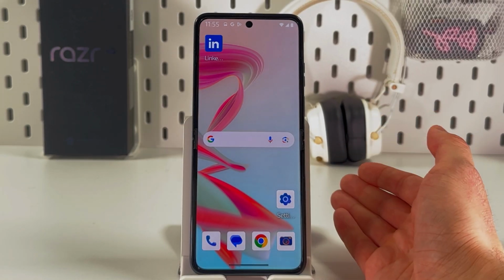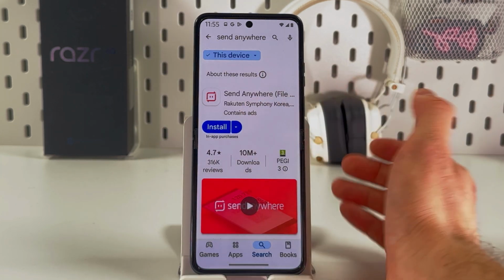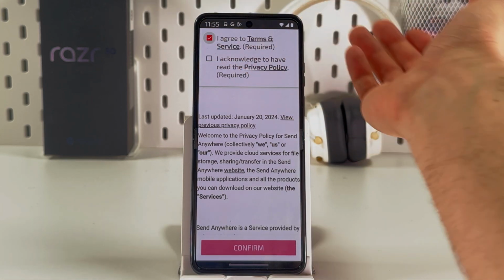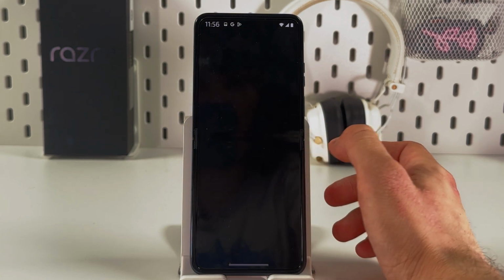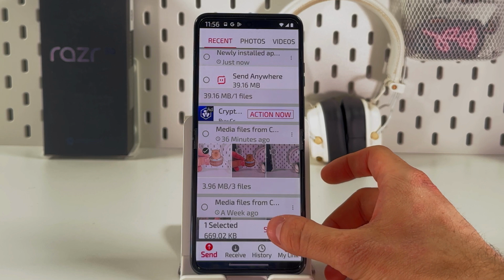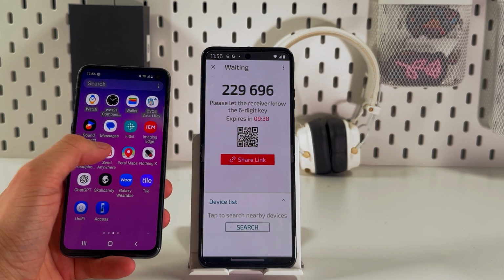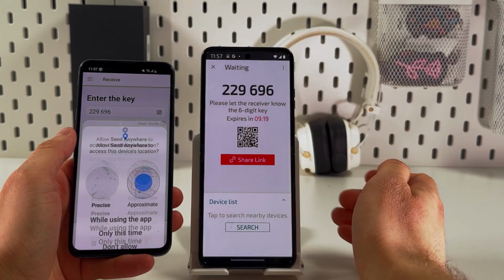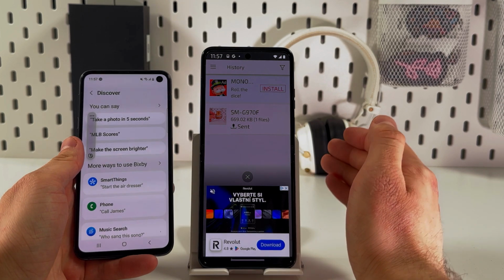Motorola Razr 50: How to Transfer Data to a New Device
Are you upgrading from your old Motorola Razr 50 and worried about how to transfer all your precious data to your new device? Worry no more! In this video, I'll walk you through a simple tool available right from the Play Store that will make transferring photos, videos, and more between your devices a breeze. Learn about key steps like sending and receiving files, and the little tricks to smooth out any bumps you might encounter during the process. It's easy, quick, and safe—so let's get your new device loaded with all your old favorites!

This video also covers the following topics:
Transfer Data from Motorola Razr 50 to Your New Phone
New Device Setup with Motorola Razr 50 Data
Easy Data Migration from Motorola Razr 50